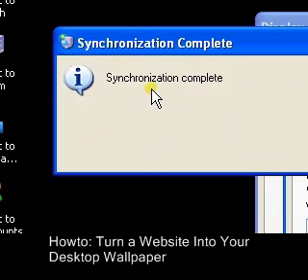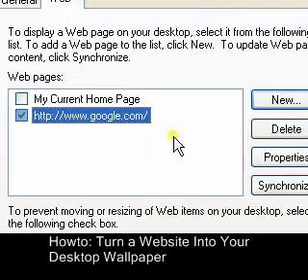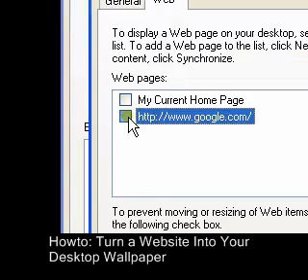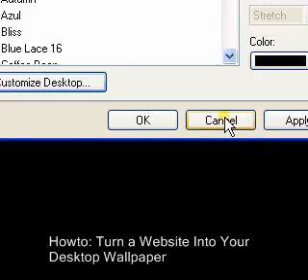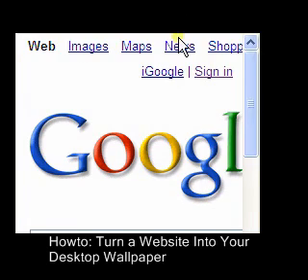Howto: Turn a Website Into Your Desktop Wallpaper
In this video I show you how to turn any ordinary website into your desktop's wallpaper also known as your background.